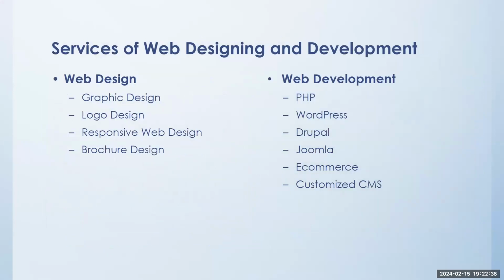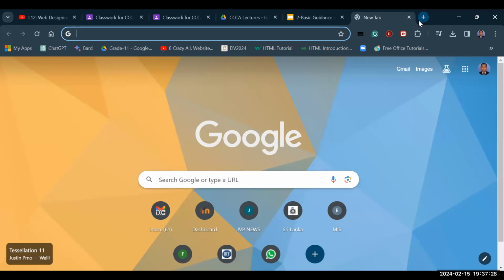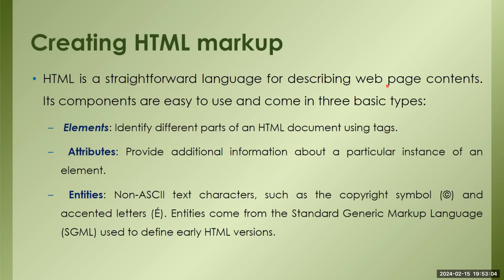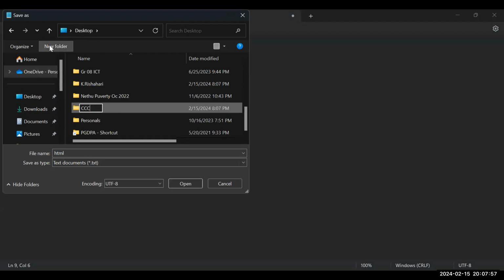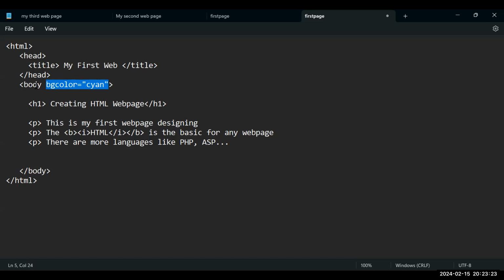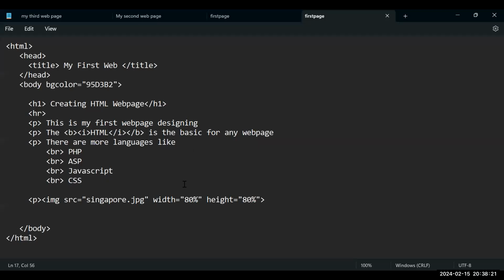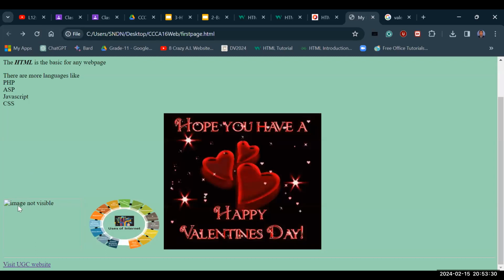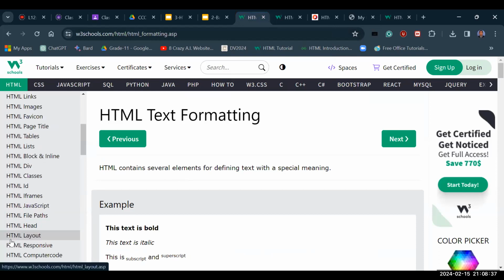Web Development S01 CCCA 16 (15 Feb 2024)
Basics of Web Design & Development
HTML Basics
Creating web pages using Notepad